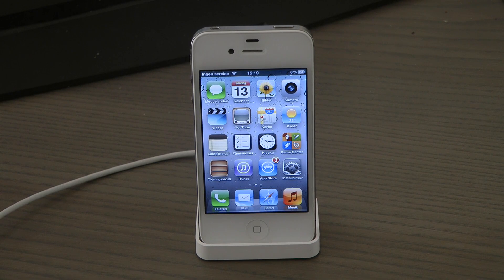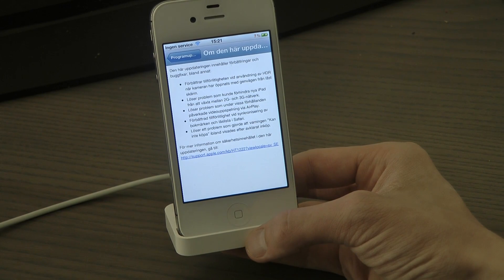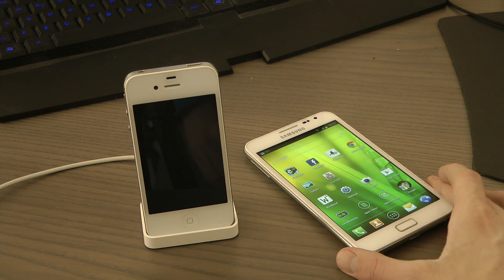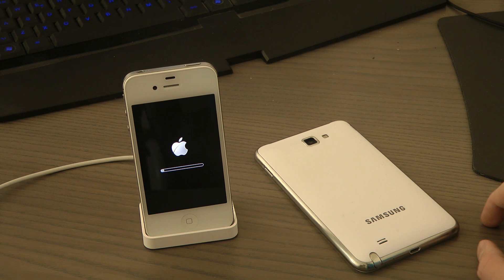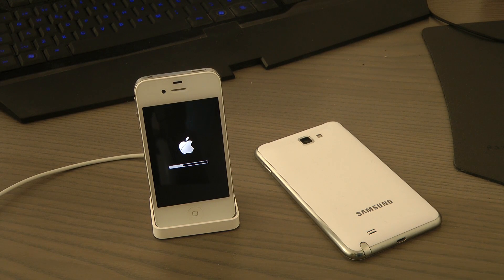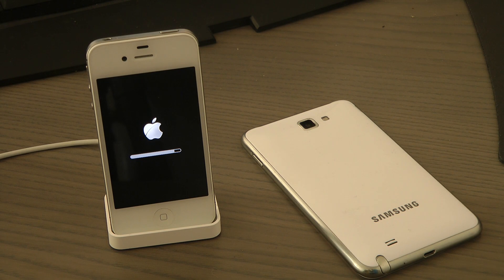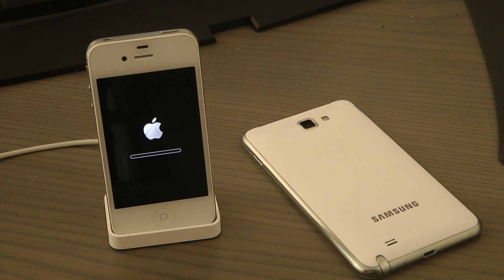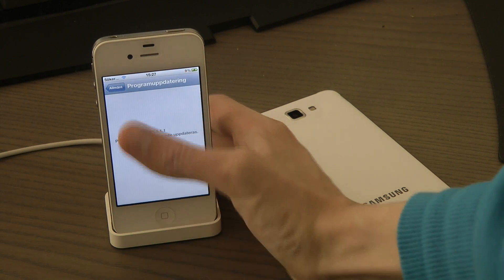Apple iPhone 4S - iOS 5.1.1 Update